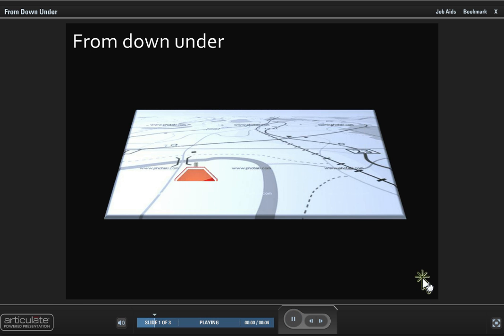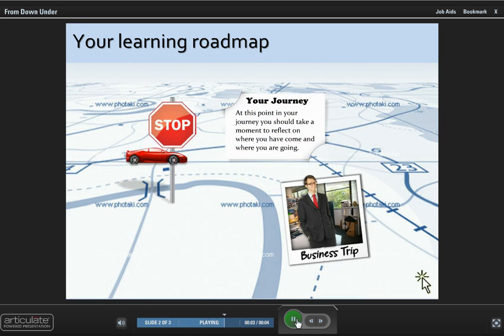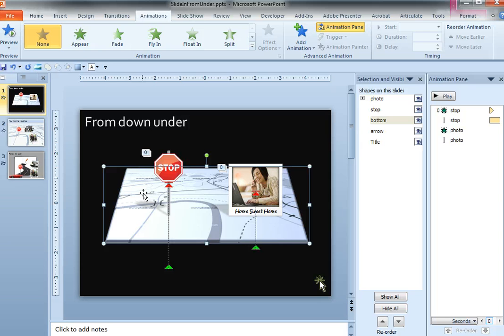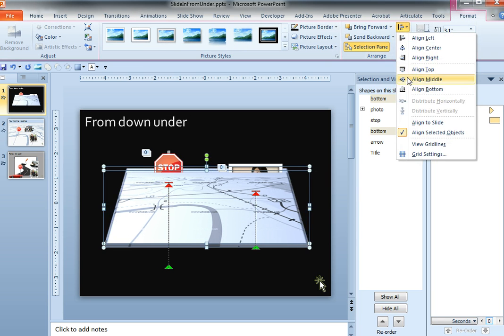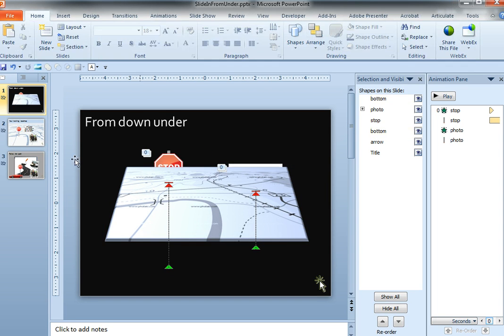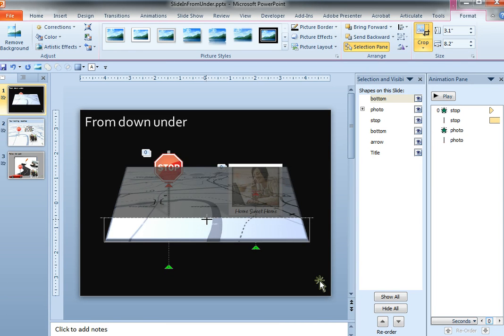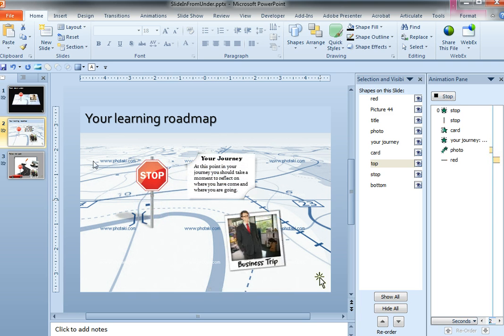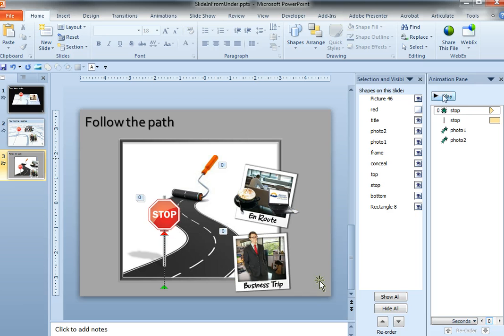Make an object morph through the ground for PowerPoint (Articulate Presenter)